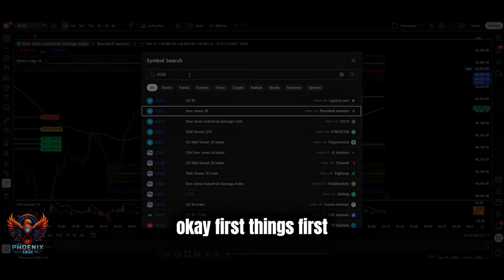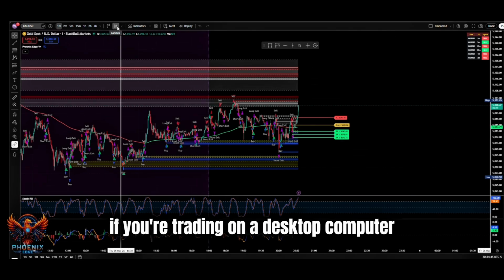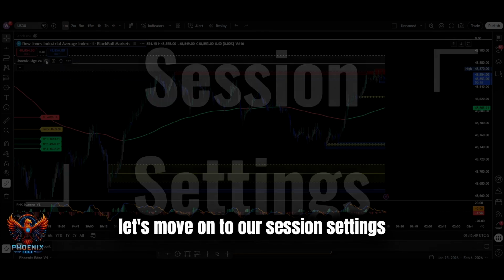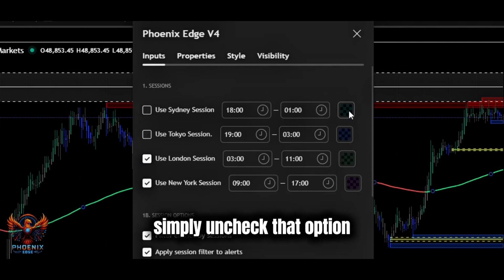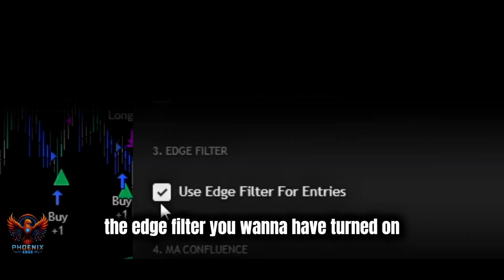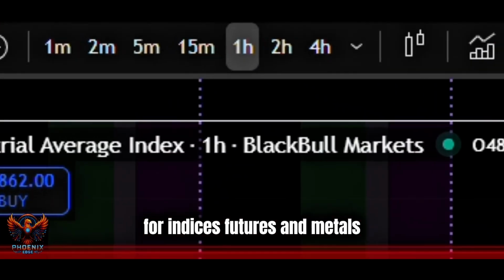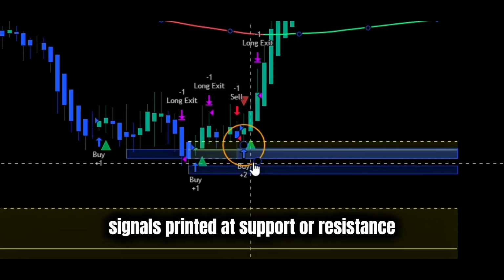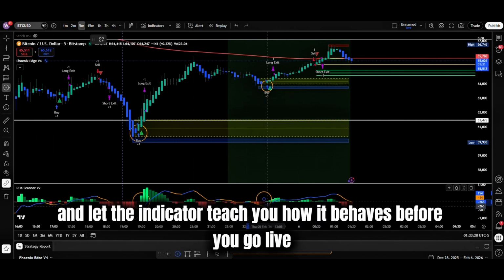Phoenix Edge Setup Trading View 🖥️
Learn how to set up Phoenix Edge on TradingView step-by-step and start trading with confidence.

In this video, we cover:
✅ Complete TradingView chart setup
✅ Proper risk management settings
✅ Session configuration for smarter entries
✅ Advanced filter settings
✅ Dashboard controls explained
✅ Top-down analysis for better trade decisions

Whether you're new to Phoenix Edge or refining your strategy, this guide will help you build a clean, professional trading setup.
👉 Watch until the end so you don’t miss any key settings.

Welcome home to Phoenix Edge 🐦‍🔥